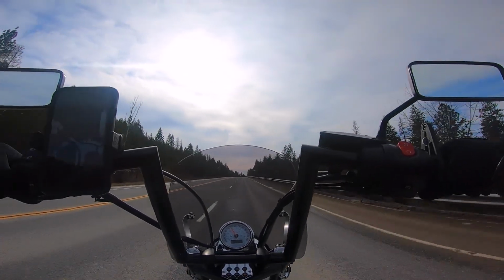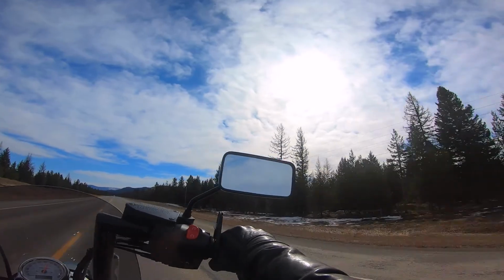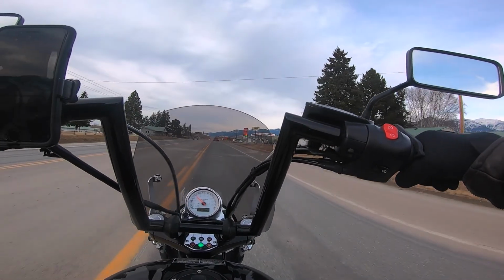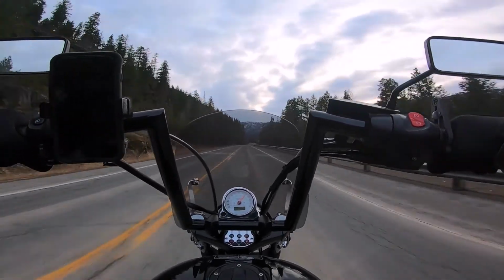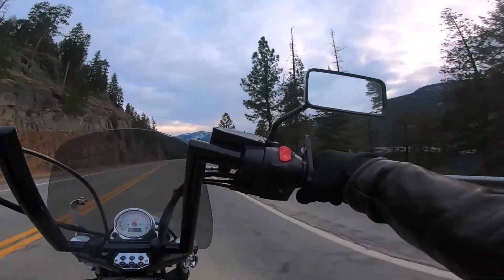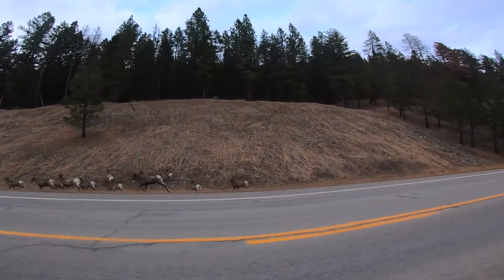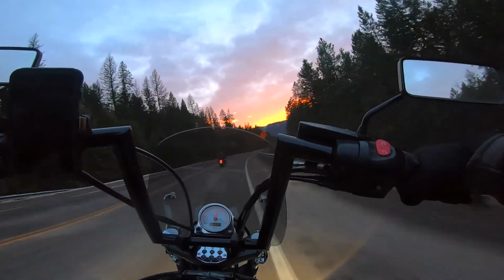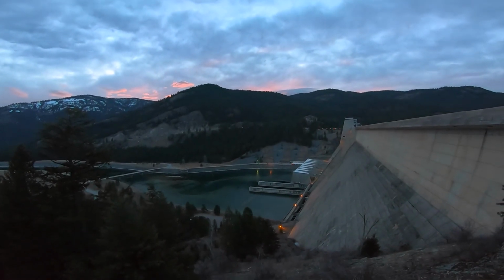Cold Weather Scenic Ride plus Victory vs Honda!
A lot going on in this video. Heated jacket liner feedback, my Victory vs a Honda VTX 1800, discussing rattle canning my tank in the future, and of course thoughts along the way. Toward the end we check out the Libby Dam. Settle in for the ride and enjoy 👊🏼